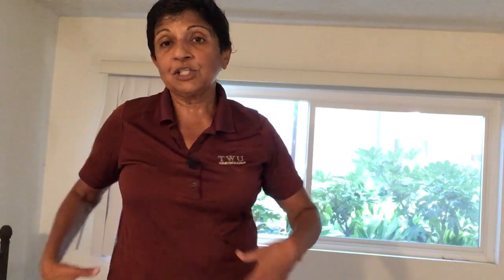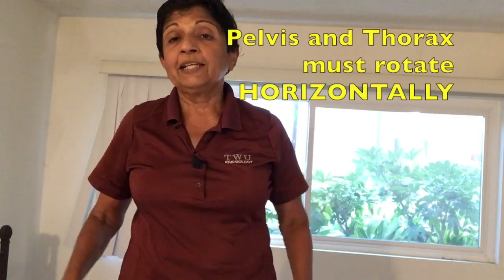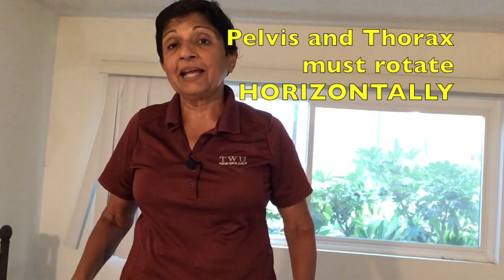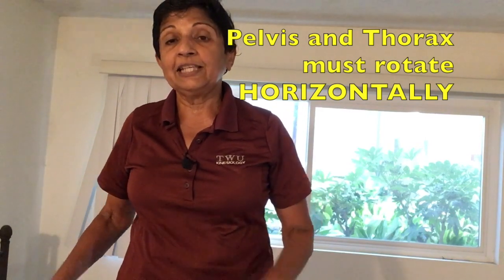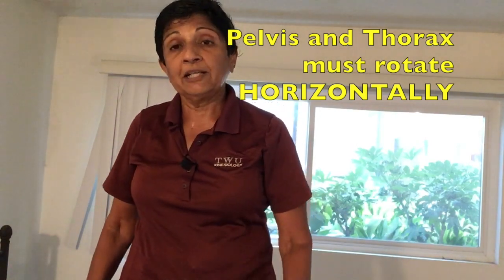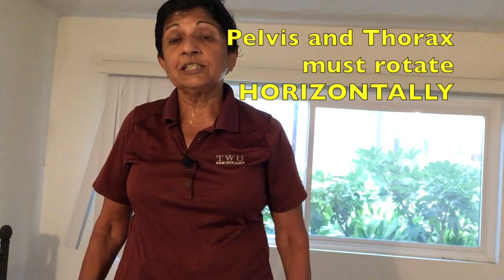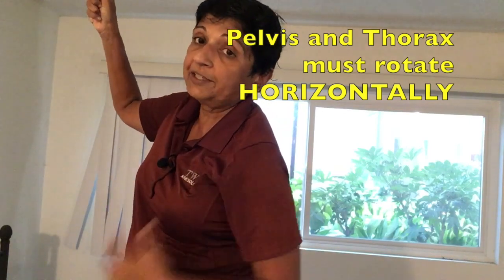Timing in The Golf Swing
What is "timing" in golf and how can golfers make sure of good timing?